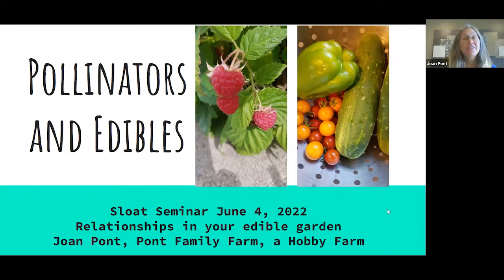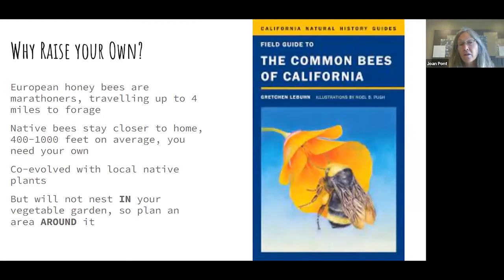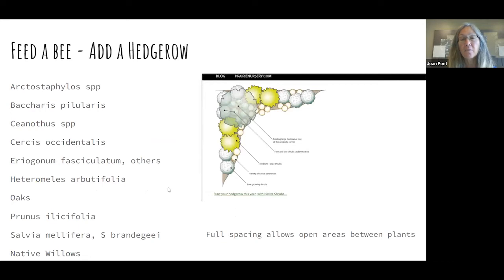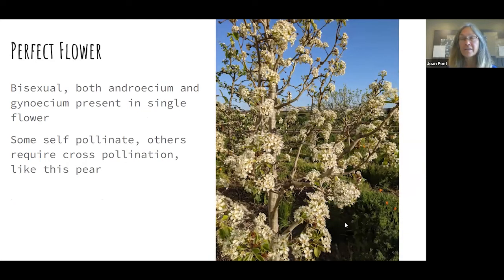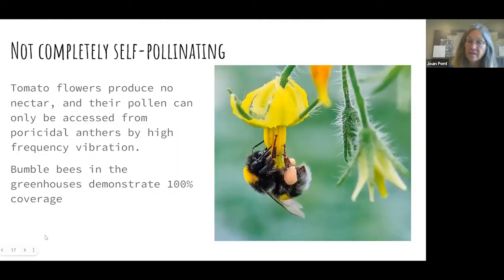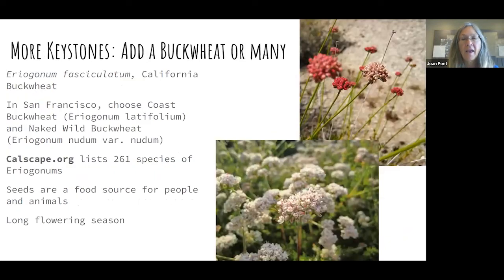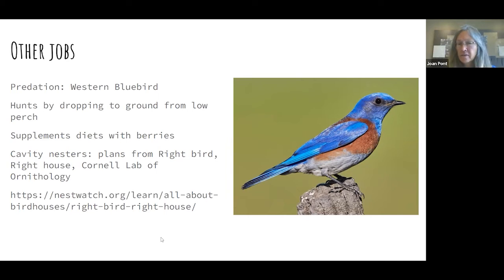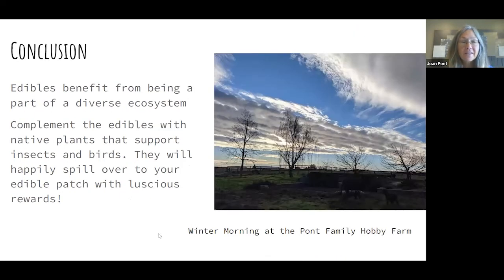Webinar: Pollinators and Edible Gardening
Join us as we welcome back Joan Pont (California Native Plant Society) to discuss how pollinators and edible gardens are interconnected. In this webinar you’ll learn how to complement edibles with native plants to support insects and birds. Also, learn how native plants will spill over into your edible patch to generate luscious rewards!